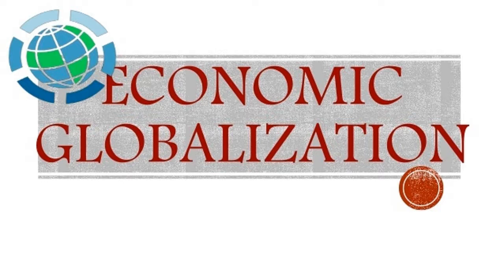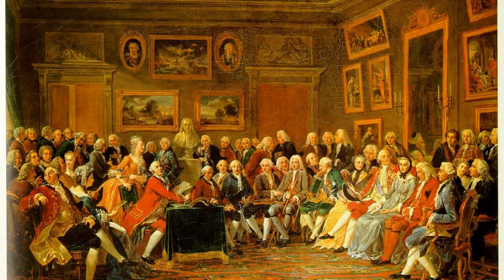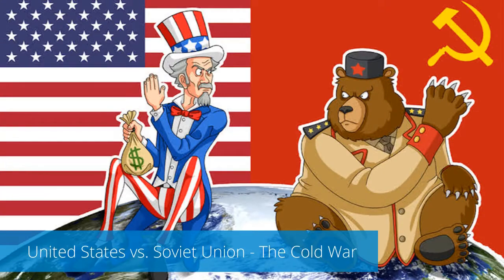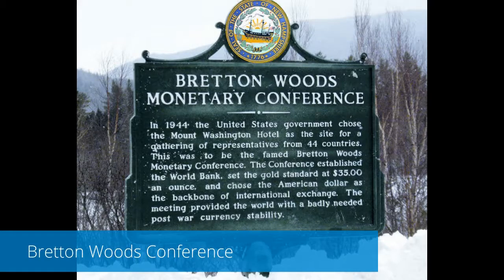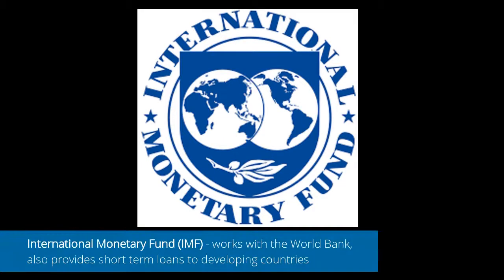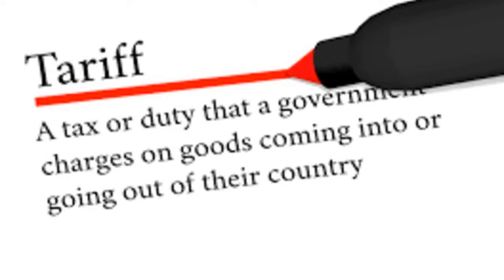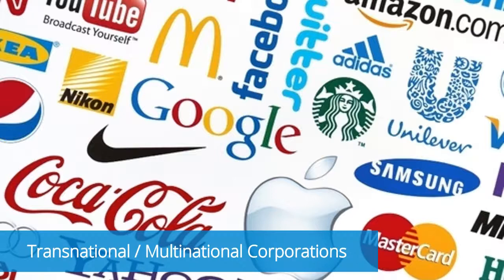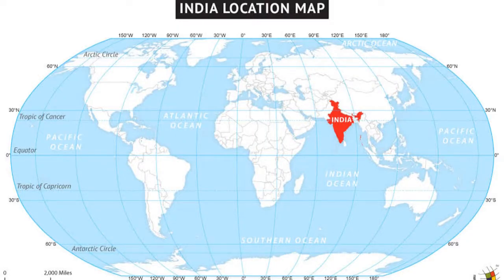Unit 3 Lesson 1 Foundations of Economic Globalization